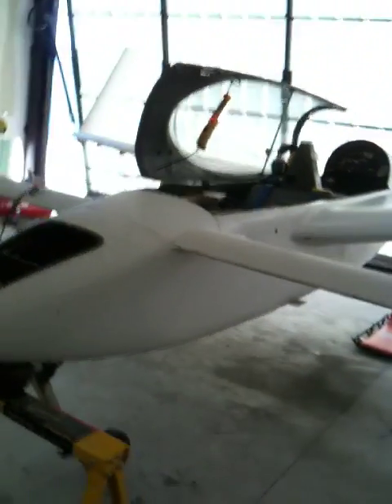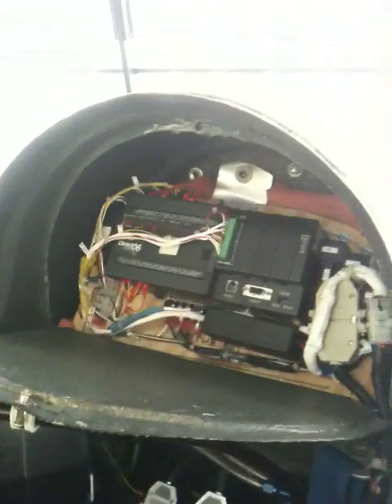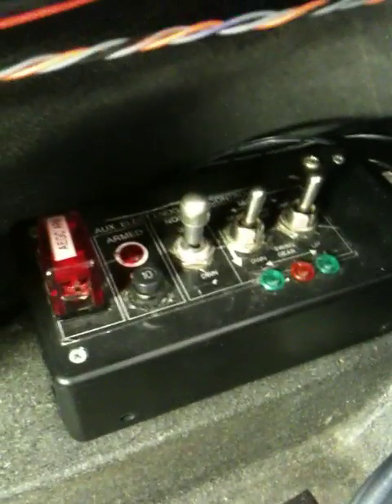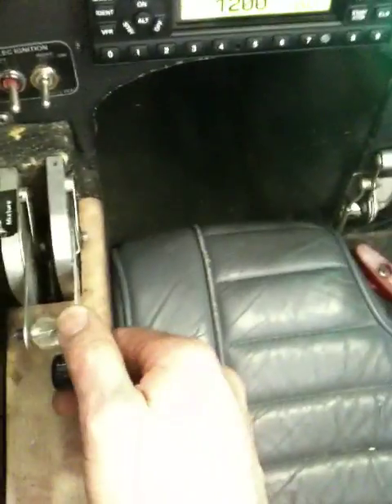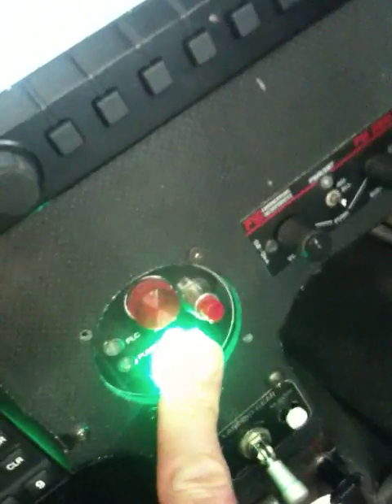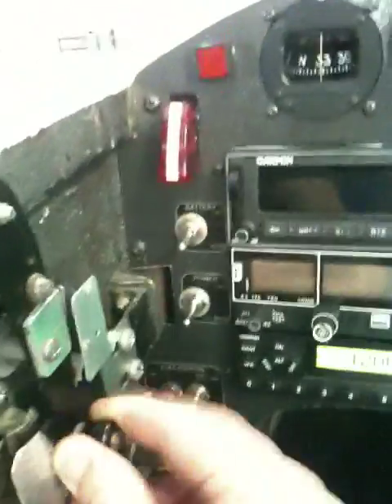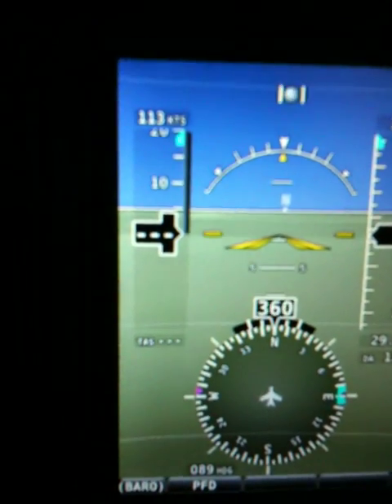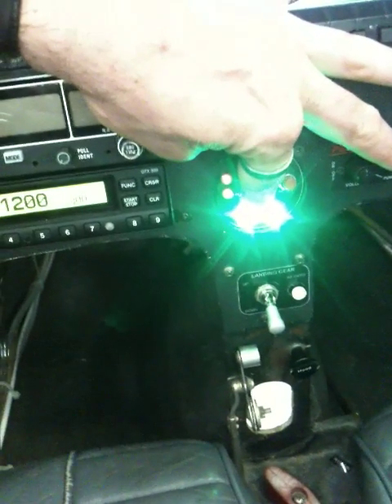Project Skyview Part 20 - Landing Gear Ops Checks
This is more of an interface test following all of the wiring changes which took place during the panel upgrade.  The Landing Gear system is made from the Infinity Main Landing Gear and the Wright Nose Lift which is popular among canards.  The PLC (Programmable Logic Computer) was designed by Jon "Waiter" McEvoy but somewhat modified with some additional manual switches for emergency operation.  Looks like the bird is ready to fly.  I'm waiting on the Capacitance to Voltage converters for the fuel quantity sensors so they can interface with the Skyview, panel her up and go for it.